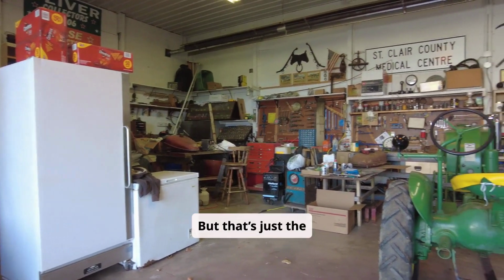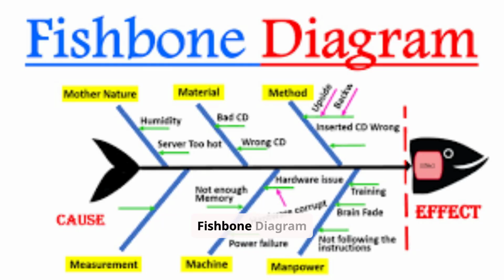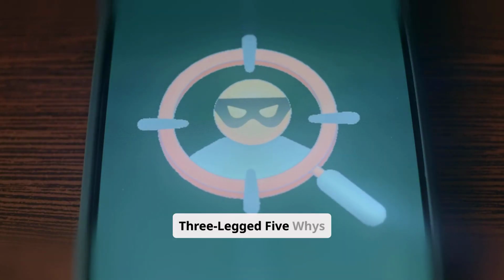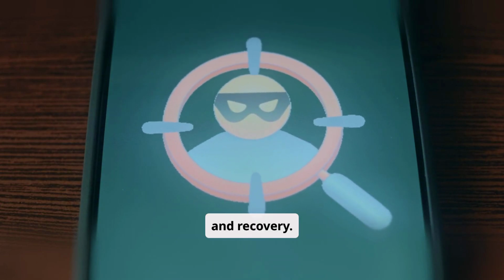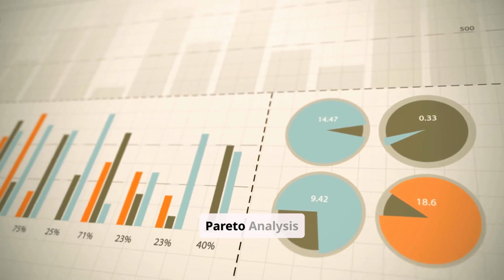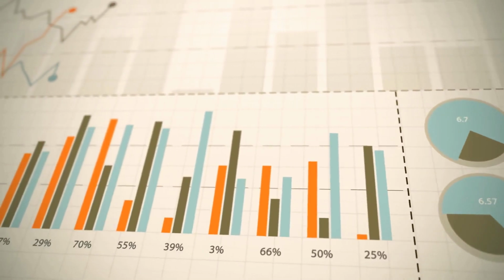Root Cause Analysis Made Simple: Fix It Once, Fix It Right!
Are you tired of writing the same audit findings over and over again?
Root Cause Analysis (RCA) is the key to breaking that cycle. We show you how to go beyond surface-level symptoms and uncover the real issues behind audit findings.

💡 You'll learn:

What Root Cause Analysis really means

Why RCA is essential for impactful internal auditing

How to use simple tools like the Five Whys, Fishbone Diagrams, and more

Real-world examples where RCA made a major difference

Whether you're an entry-level auditor or a seasoned pro, this guide will help you drive change and add real value through your audit work.